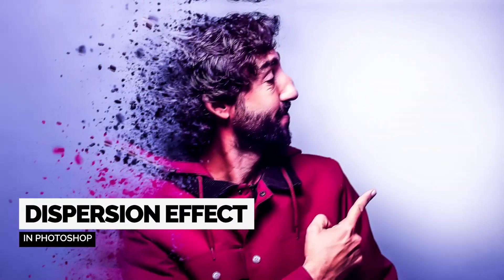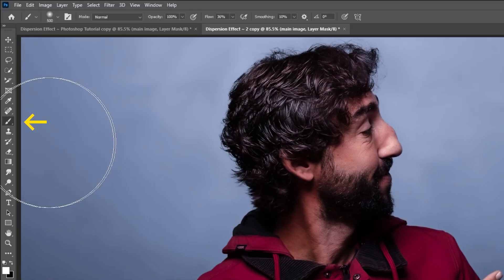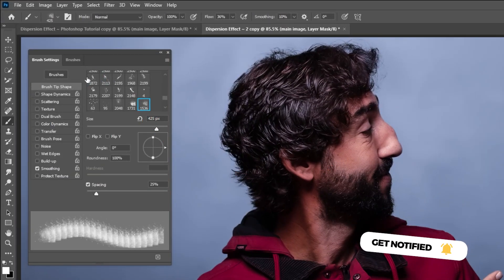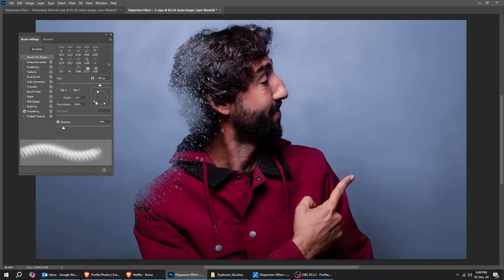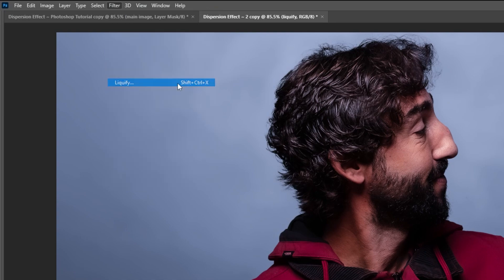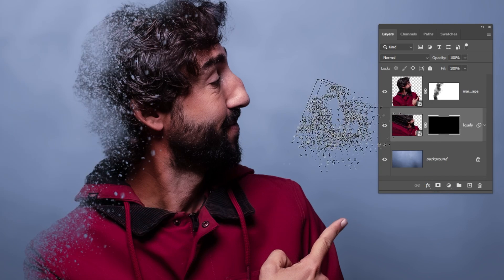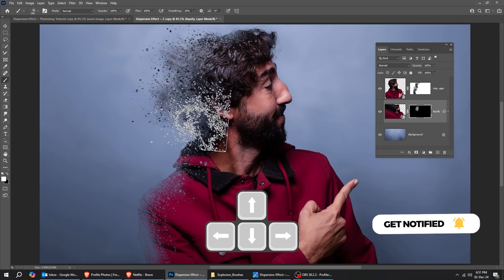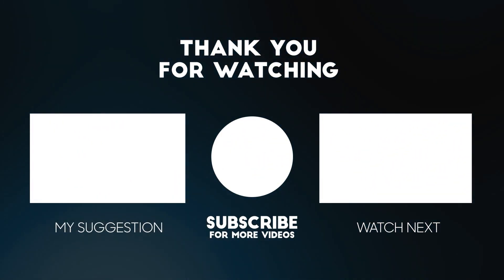Dispersion Effect - Photoshop Tutorial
In this tutorial, i will show you how to create this Dispersion Effect in adobe photoshop.